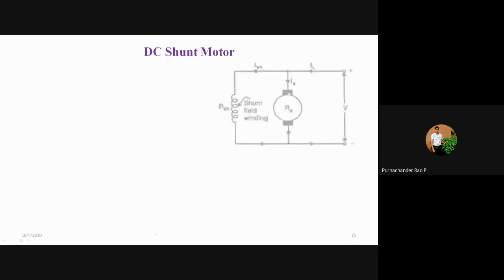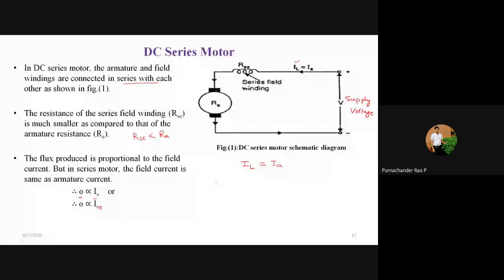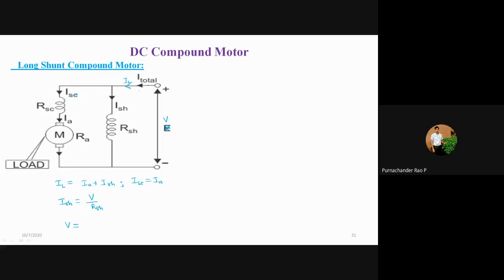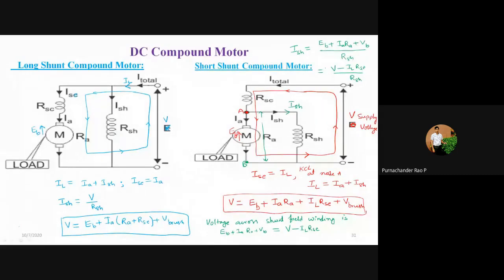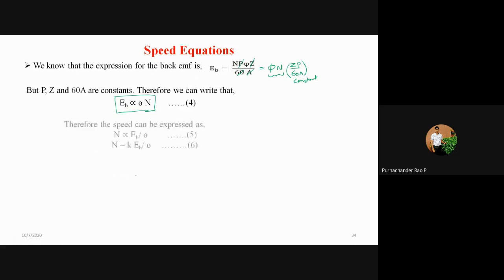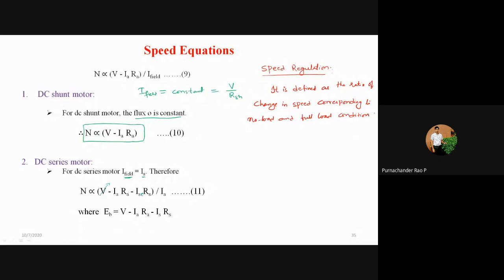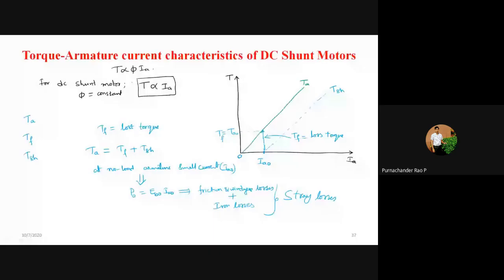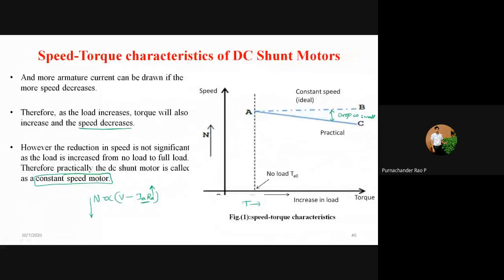Characteristics of DC Motors(Speed Torque Characteristics of DC Shunt Motor) | Electrical Machines-1